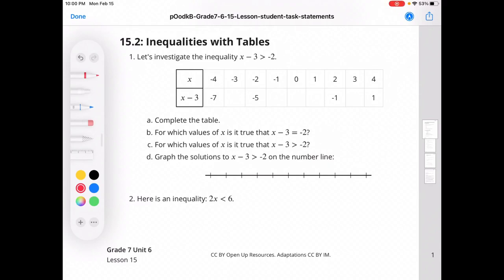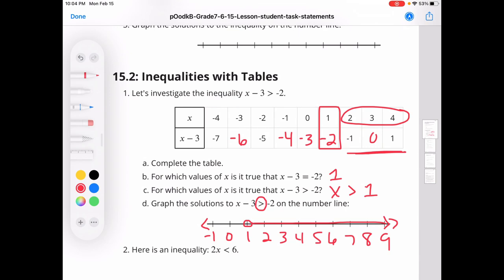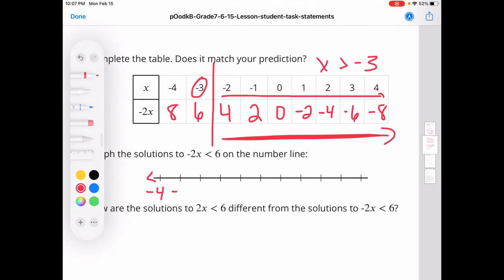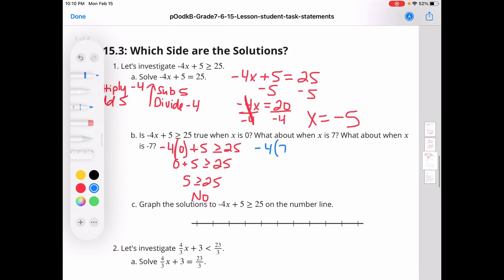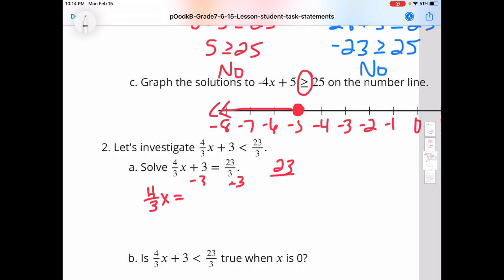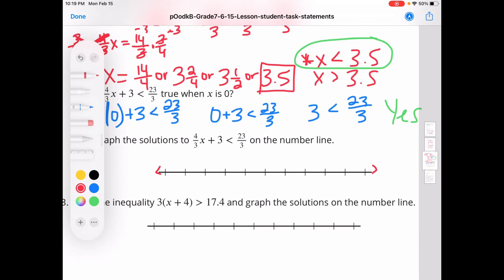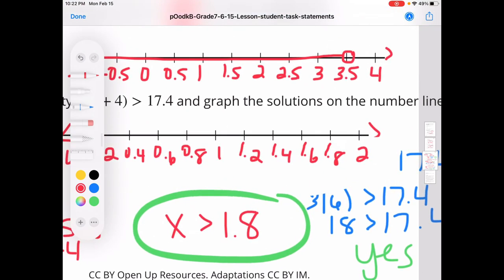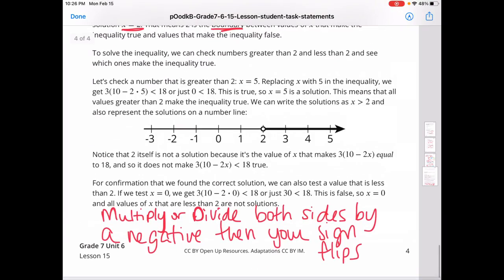Unit 6 Lesson 15 7th Grade Illustrative Mathematics